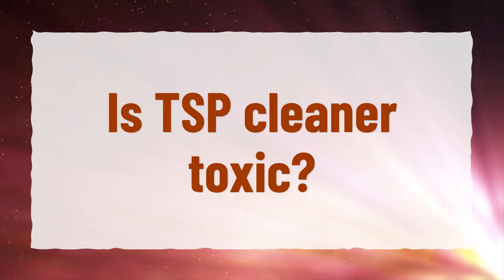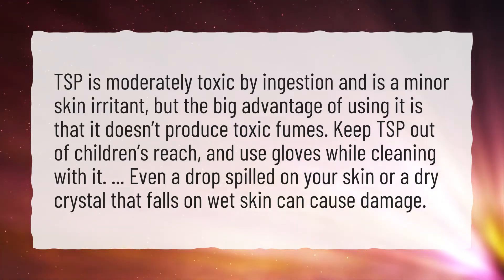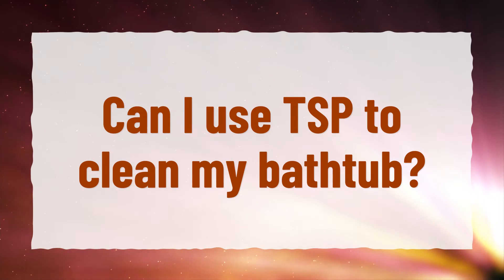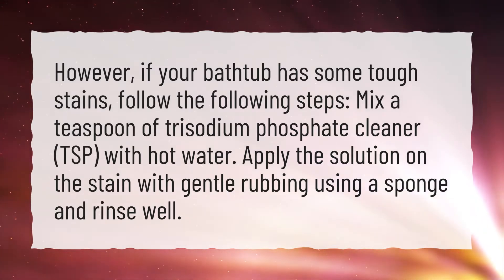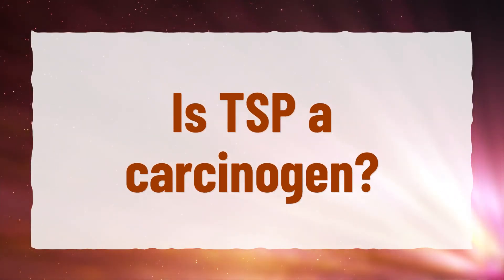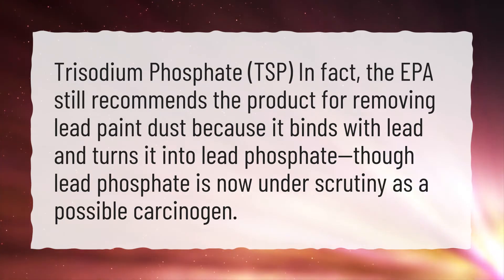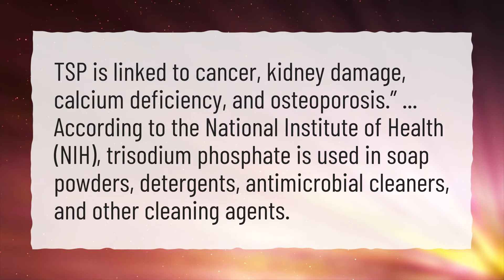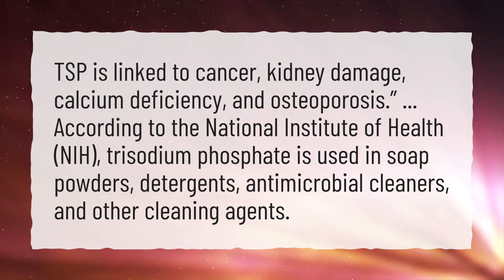Is TSP cleaner toxic?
More About What Is TSP Cleaner Good For? • Is TSP cleaner toxic?